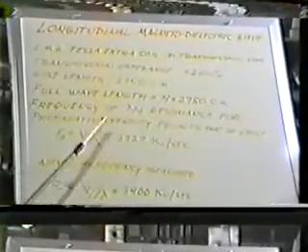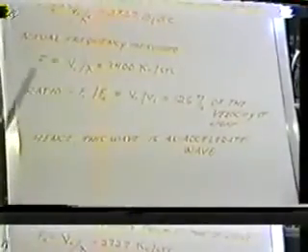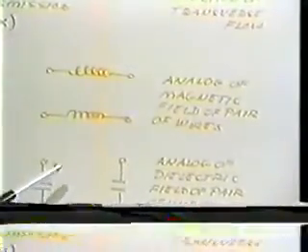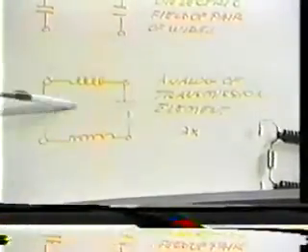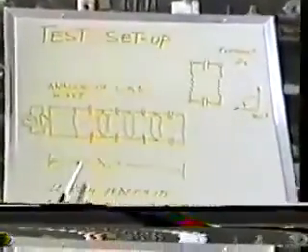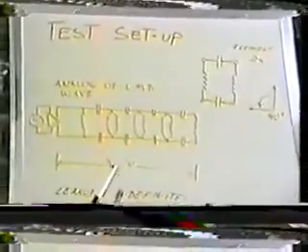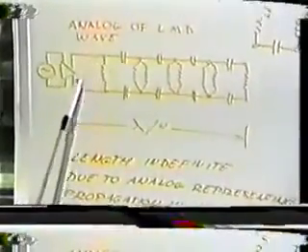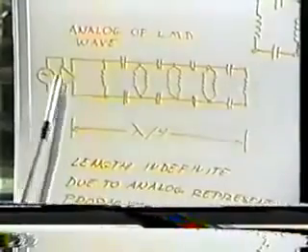OLD Eric Dollard and Thomas Brown VHS Footage PT 2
Not the Greatest Footage , But the Audio is Good and the Info is there .ENJOY !